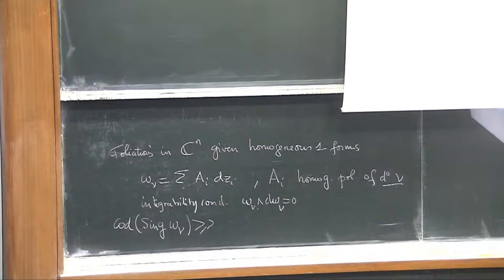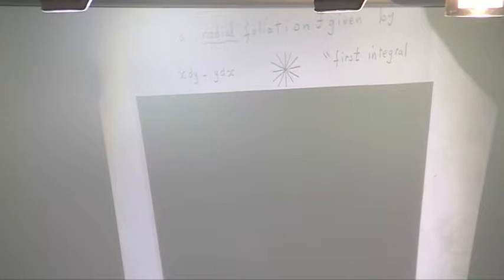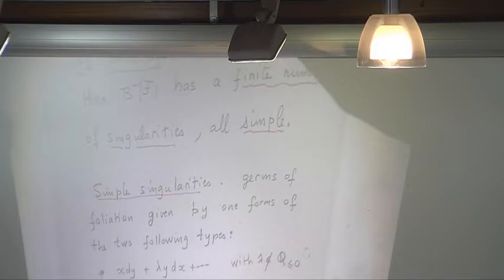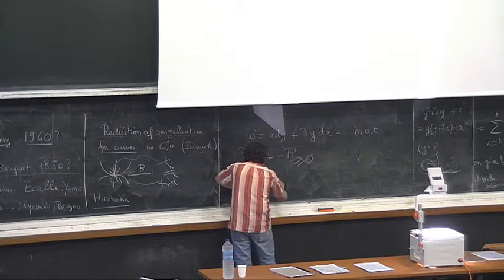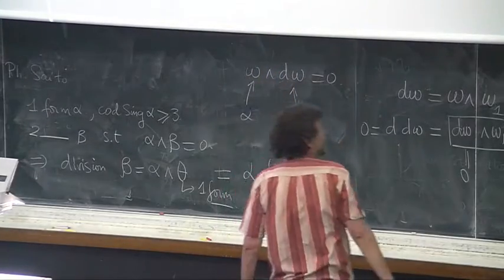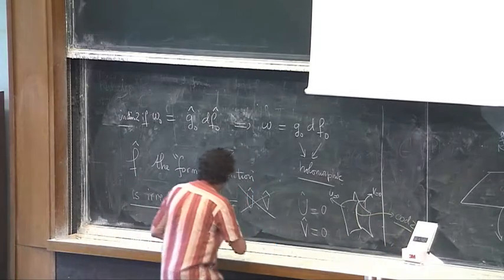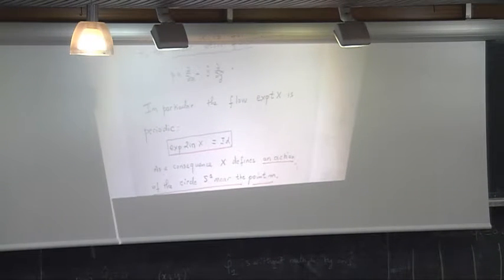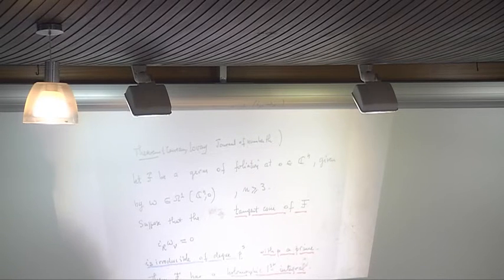Dominique Cerveau - Holomorphic foliations of codimension one, elementary theory (Part 3)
In this introductory course I will present the basic notions, both local and global, using classical examples. I will explain statements in connection with the resolution of singularities with for instance the singular Frobenius Theorem or the Liouvilian integration. I will also present some open questions which I will motivate by examples.

Dans ce cours introductif je m’attacherai à présenter les notions de base tant locales que globales au travers d’exemples classiques. J’aborderai des énoncés liés à la résolution des singularités avec par exemple le théorème de Frobenius singulier ou l’intégration Liouvillienne. Je présenterai aussi quelques problèmes ouverts que je motiverai encore au travers d’exemples.